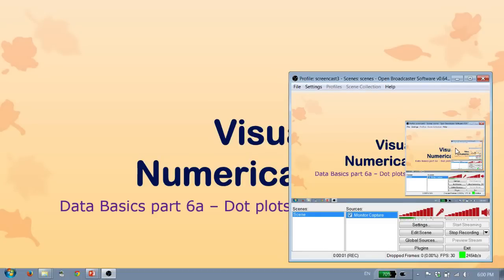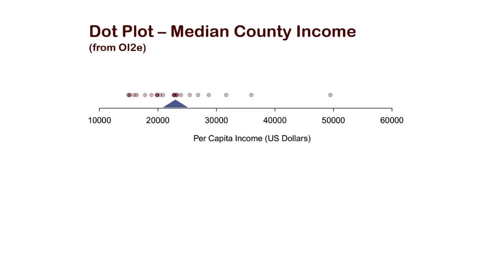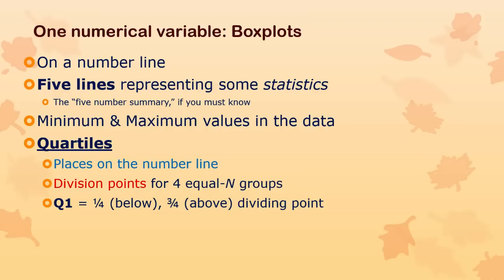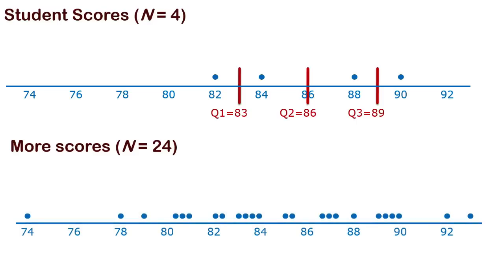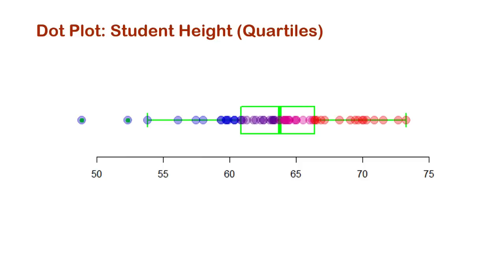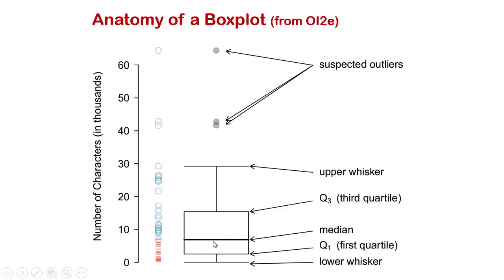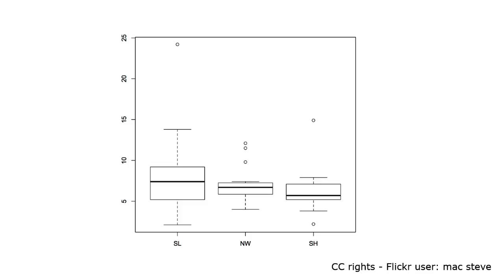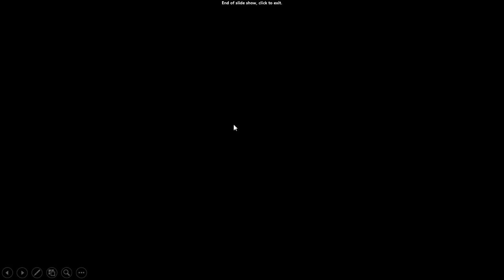B5a - numVis dot boxplot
Dotplots and boxplots!